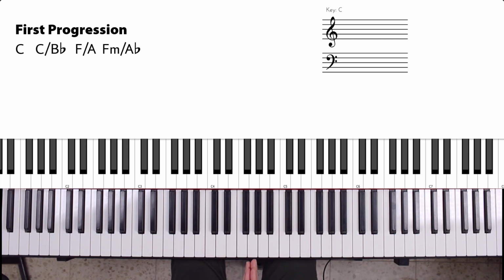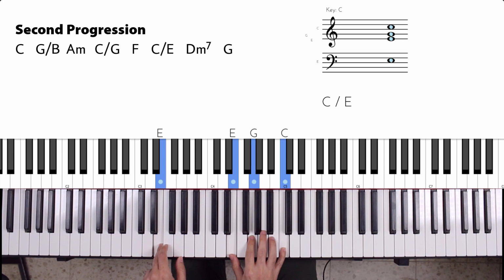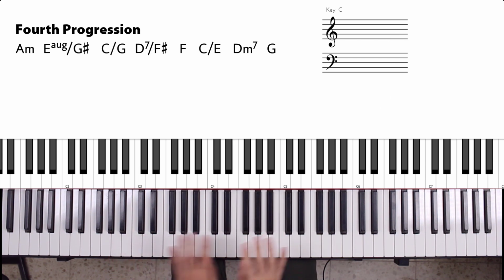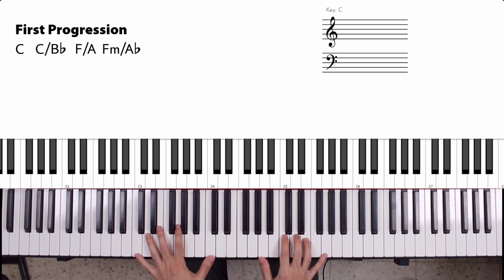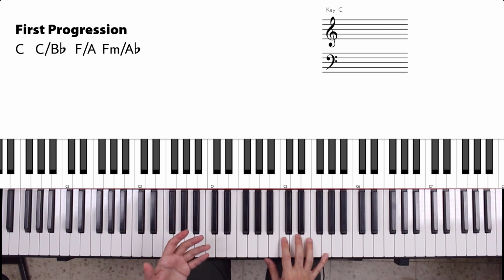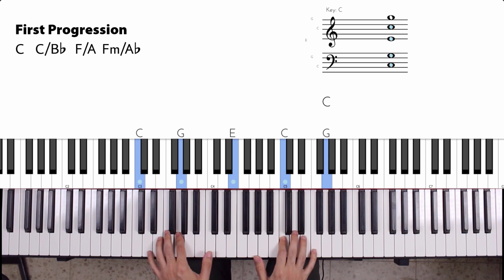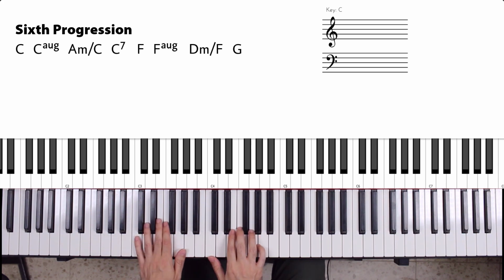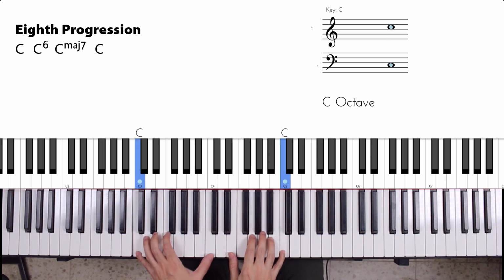Chord Progressions with Smooth Basslines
0:00 Demonstration
0:59 Lesson Outline
1:52 First progression
3:14 Second progression
4:25 Demonstration
4:50 Third progression
5:30 Fourth progression
6:44 Fifth progression
7:38 Demonstration
8:00 How to play the progressions
14:12 Ascending chord progressions
14:50 Sixth progression
16:43 Seventh progression
17:46 Eighth progression

In today's lesson we'll cover chord progressions with smoothly descending bass lines. The first five progressions will have a smoothly descending bass, while the last three will have a smoothly ascending upper notes (basically, the "mirror image" of the first five). I'll also briefly cover ways of arpeggiating the left hand while maintaining the descending bassline. Hope you find something interesting to add to your piano playing and theory repertoire!